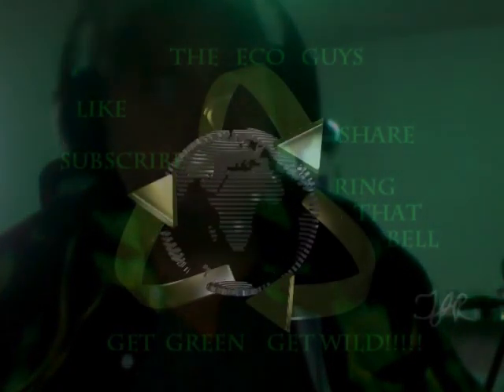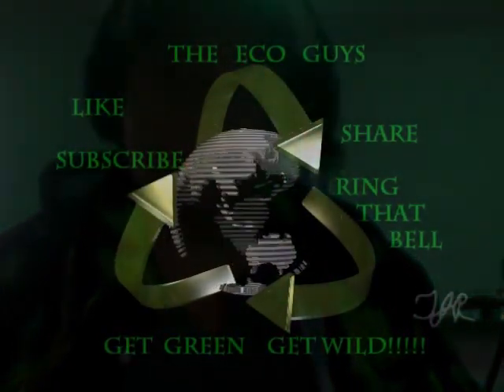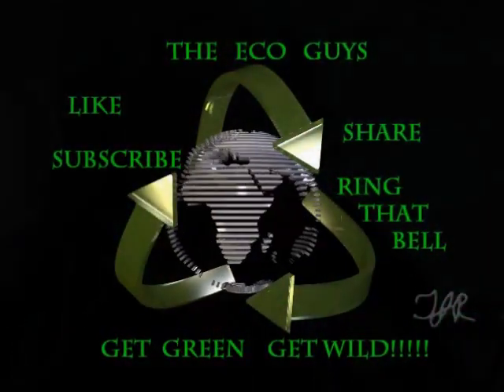PAPA JOHN'S Panini - Piadina Taste Review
So John from The Eco Guys tries a Papa John's Panini -  Piadina in this taste review. What do you think, and have you ever tried one yourself?

Let us know, and do not forget to

 THE ECO GUYS / TIGER RECYCLING

Thanks for being green. We are always here to help you...

( all the links and info)

Please help us with our GREEN mission. Just a couple bucks can help. Giving is love.. $1.00 can help us plant a tree. 5.00 Helps us with clean up and green up projects, $3 helps our recycling efforts all over the world. So please help with how ever much you can. We do not have paid ads here on Youtube, so donations are so importnat. Thank you...